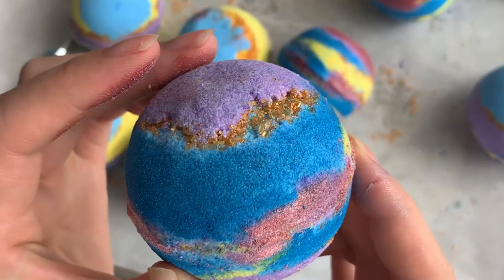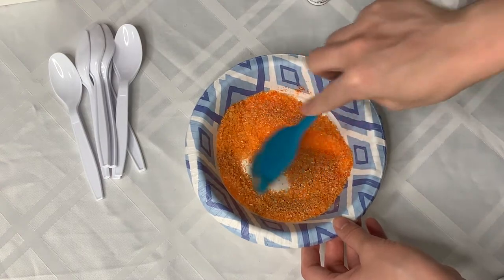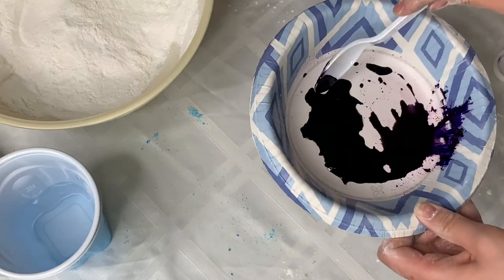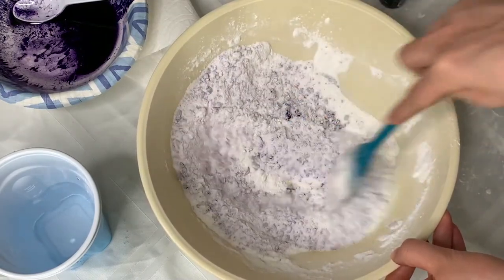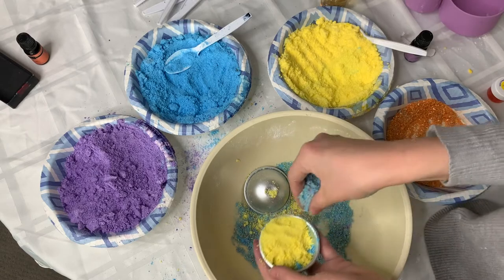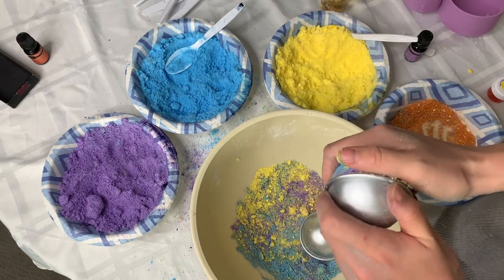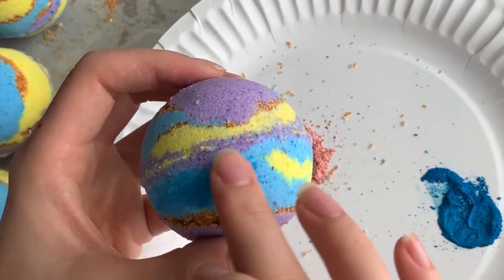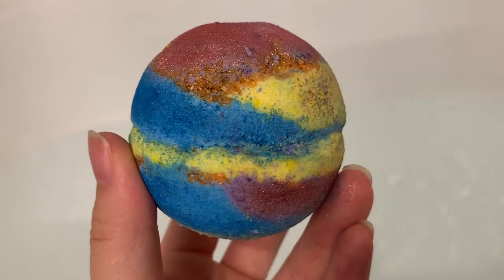HOW TO MAKE DIY LUSH GALAXY BATH BOMBS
Bath Bomb Recipe (Per Color)
1 Cup Baking Soda t.ly/ldZs
1/2 Cup Citric Acid t.ly/HRxh
1/4 Cup Corn Starch (Bought this from my local grocery store)

1 Tbsp Water
Food Coloring of Choice t.ly/gvj6
1 Tbsp Oil of Choice (I used coconut oil)
1.5 tsp Polysorbate 80 (Optional but it helps the oils and coloring in the bath bomb blend into your bath water) t.ly/Wbn8
Fragrance of Choice

Mica Powder (Optional) t.ly/FrIz